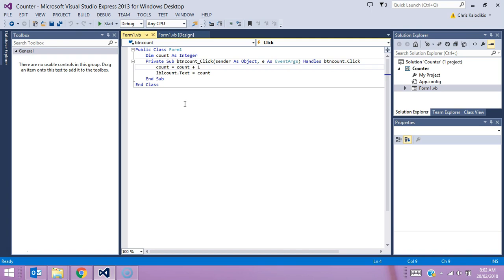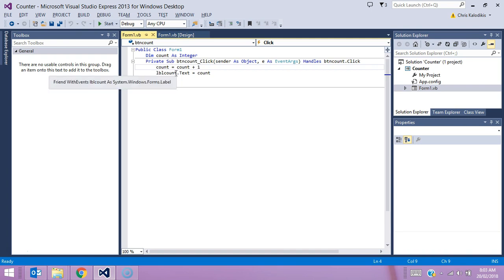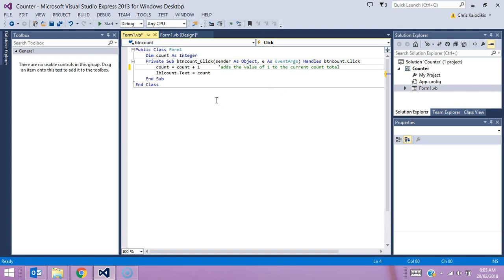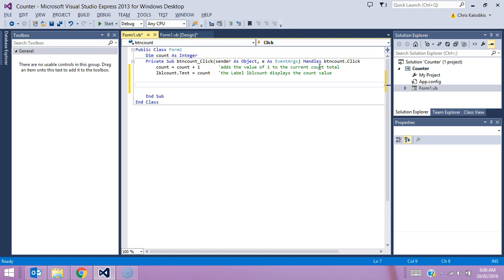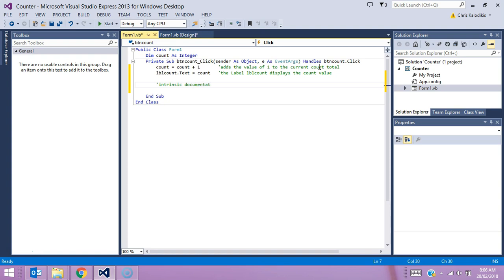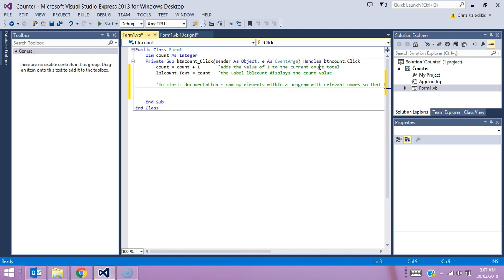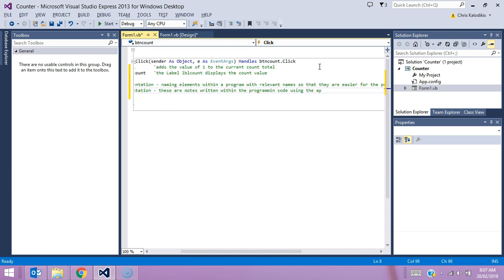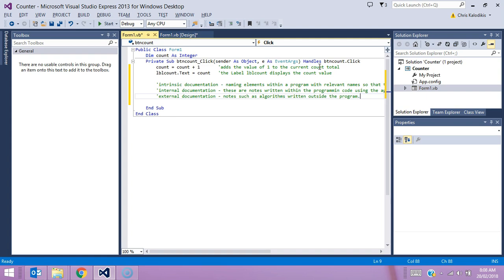Activity 5: Documentation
The following activity outlines the three different types of documentation that can be used when creating a program:

Intrinsic documentation - naming elements within a program with relevant names so that the program is easier to remember and recall.

Internal documentation - notes that are written by a programmer within a programs code. This is done so that anyone who reads the code will be able to understand what each line of code is doing without having to understand the programming language.

External documentation - notes the programmer writes outside of the code. This may be in the form of an algorithm such as pseudocode.